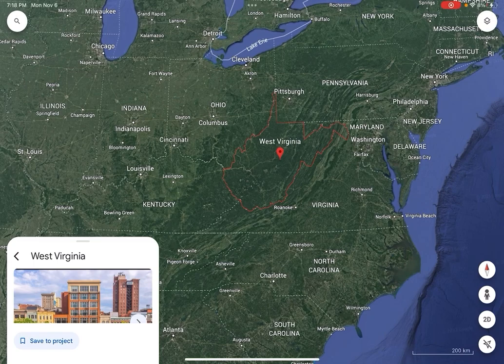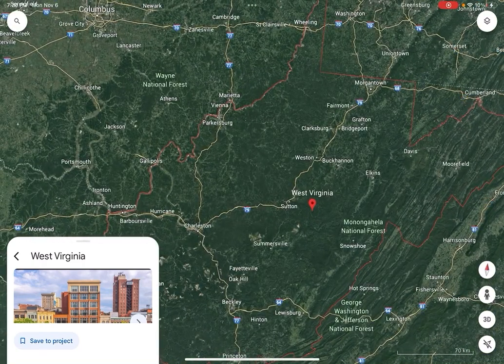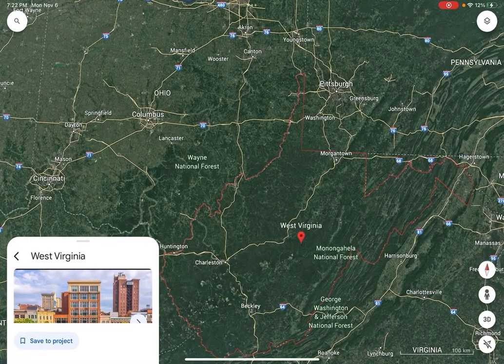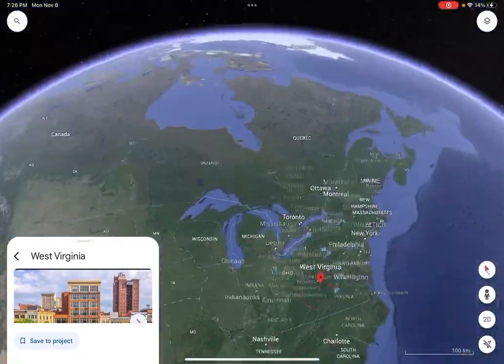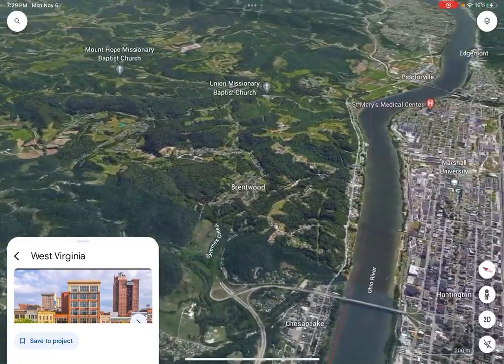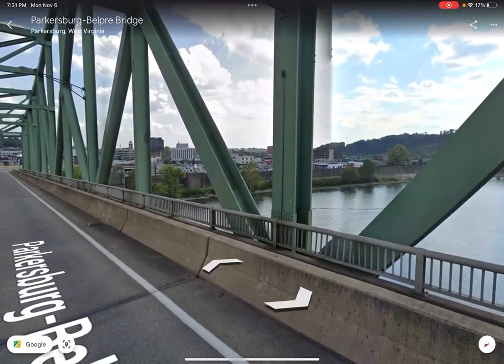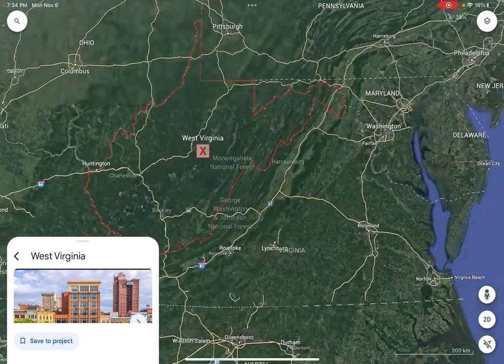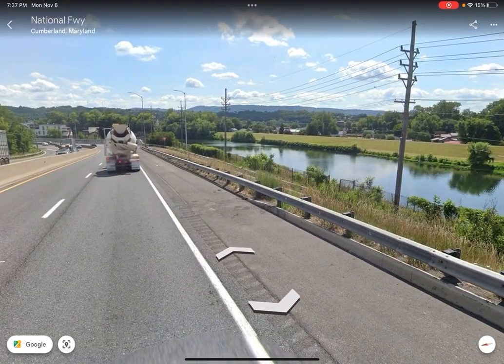Geography of West Virginia